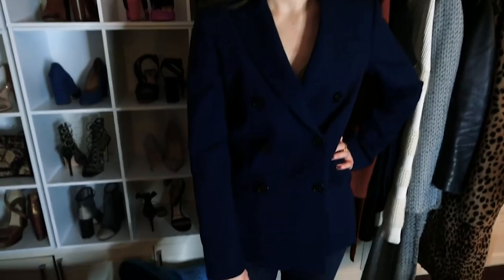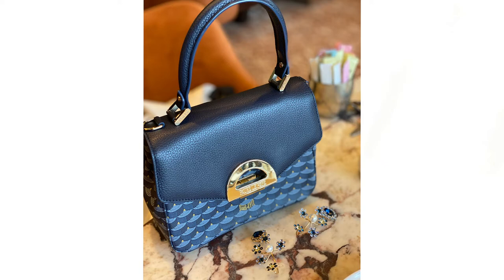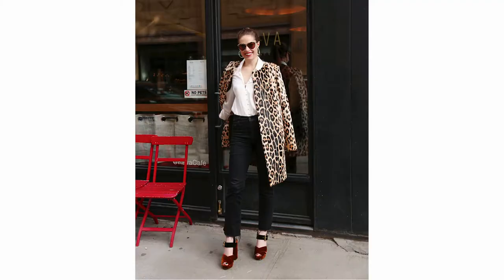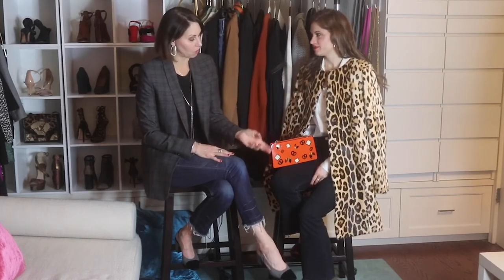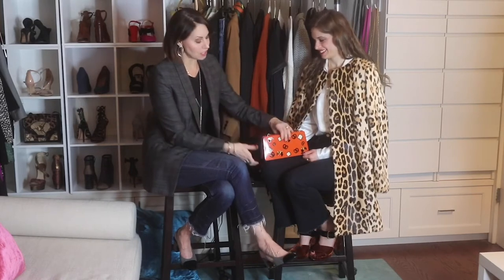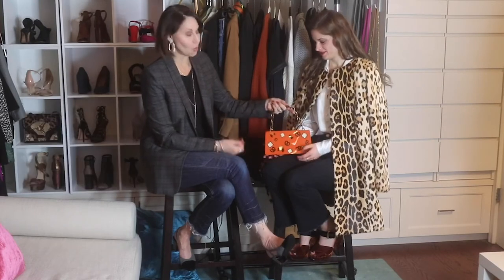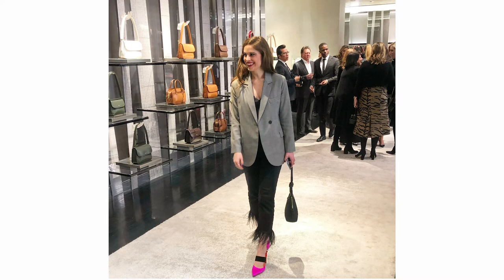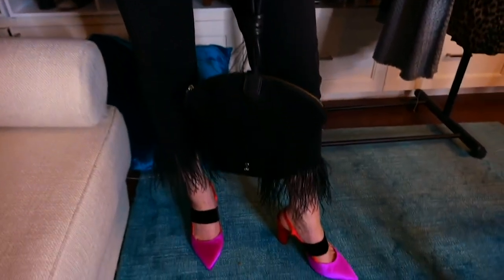3 new outfit ideas for Fall 2020 | What we wore to New York Fashion Week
In our latest video, stylist, Alison Bruhn, walks us through 3 outfit ideas for Fall. This is what she chose for Delia to wear to NYFW Fall 2020 (which happened in February 2020). We had no idea what we were heading into...! We hope you enjoy!!

Culture Through The Lens of Style

The Style That Binds Us is a lifestyle brand a community for those who want to live a stylish & fearless life.

We post every Sunday

Link to learn more about Alison's style consulting or Delia's brand consulting

fall 2019 fashion trends
fall fashion 2019